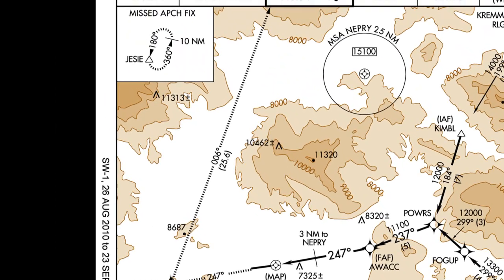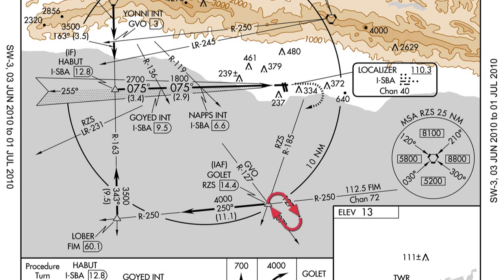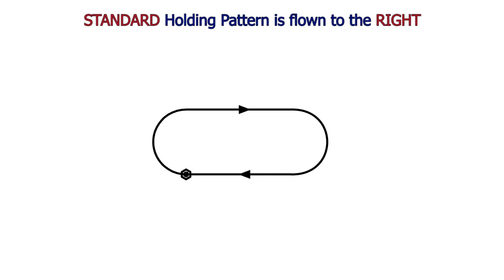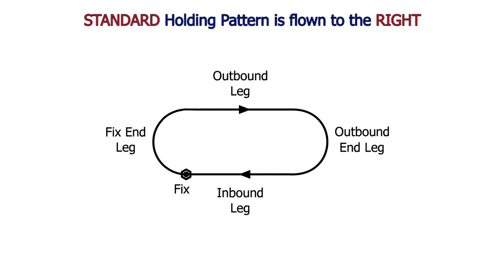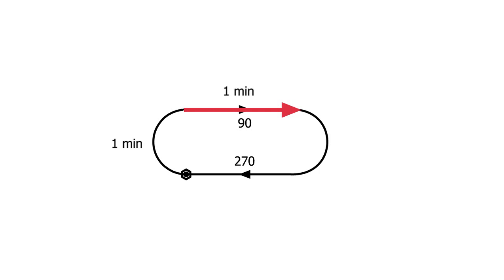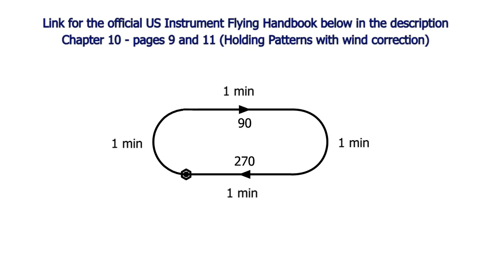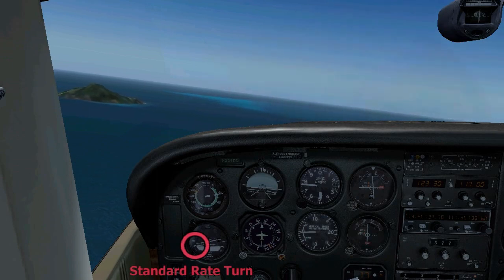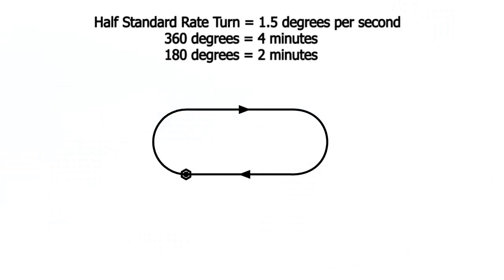Holding Pattern and Procedure Turns Tutorial (MSFS) - Part 1 of 2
This is part 1 (of 2) of the tutorial on holding patterns and procedure turns.

Holding pattern information can be found in the instrument flying handbook, chapter 10, pages 9 and 11, here is the link: